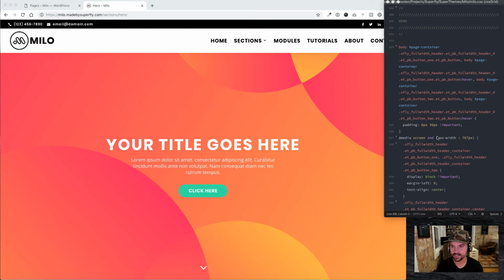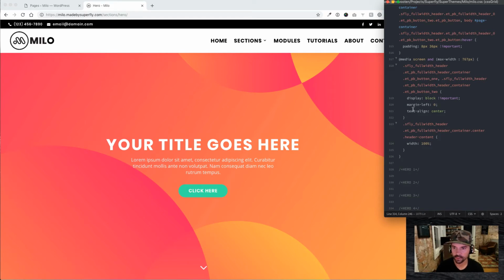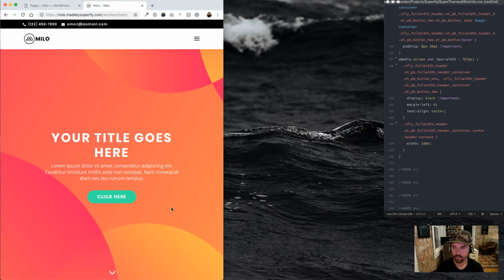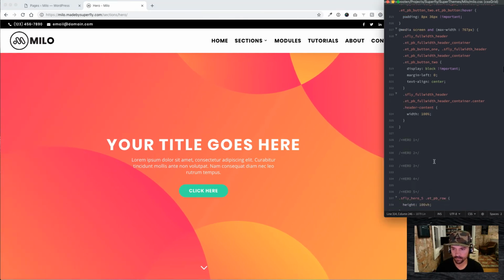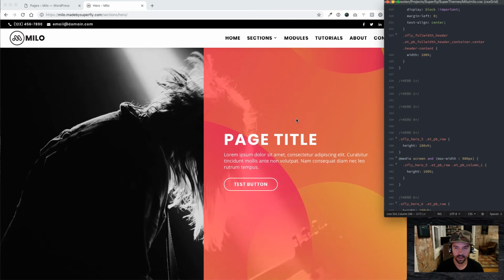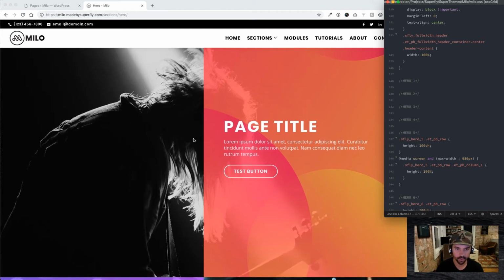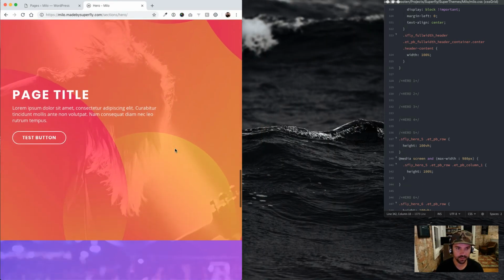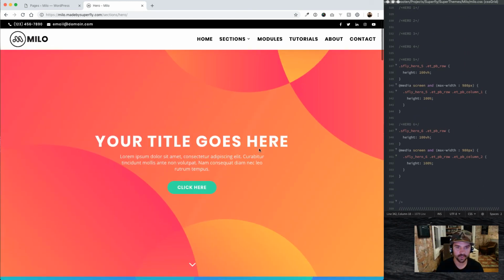Milo - Hero Sections